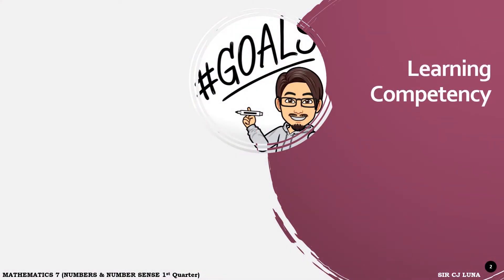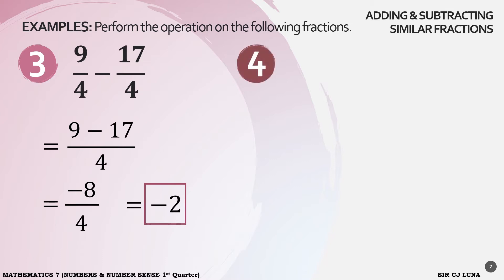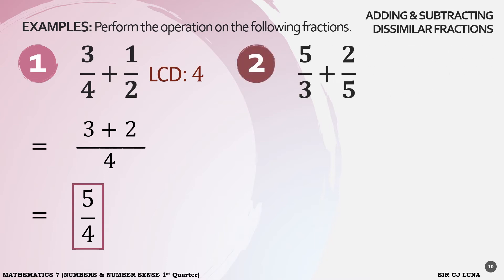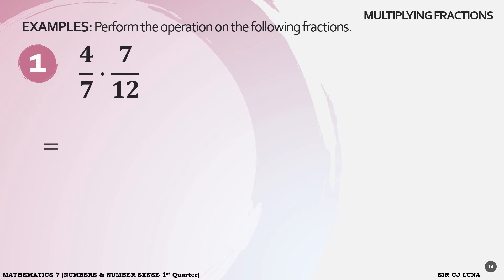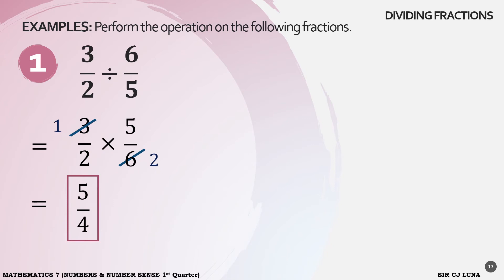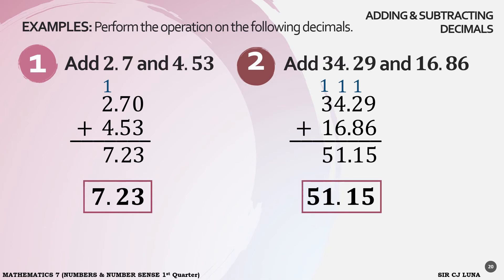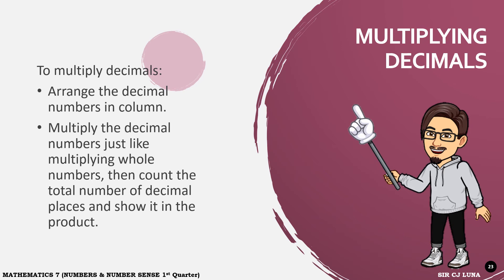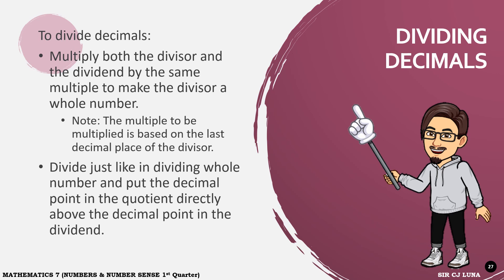How to Perform Operations on Rational Numbers (Fractions & Decimals) - Math 7 Quarter 1 Week 5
VIDEO LESSON:
Operations on Rational Numbers (Fractions & Decimals)
* Learn the basic concepts of rational numbers;
* Perform operations on fractions; and
* Perform operations on decimals